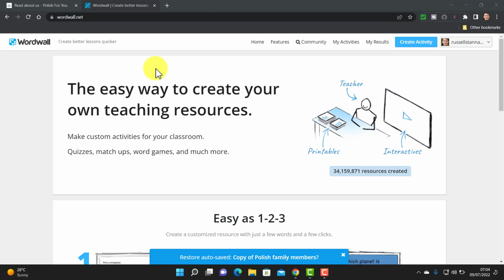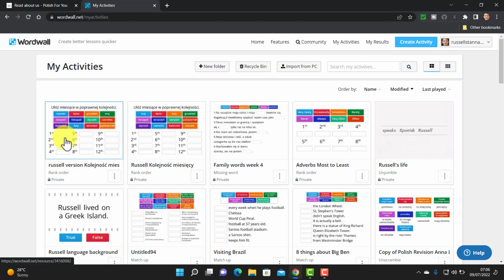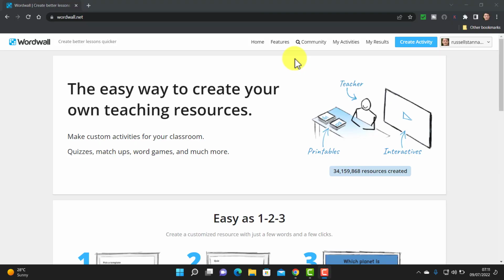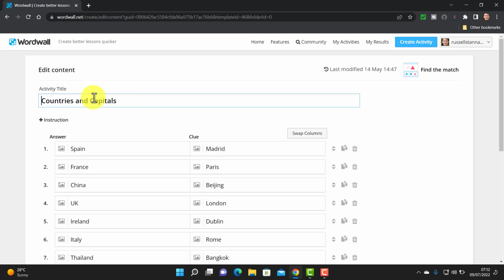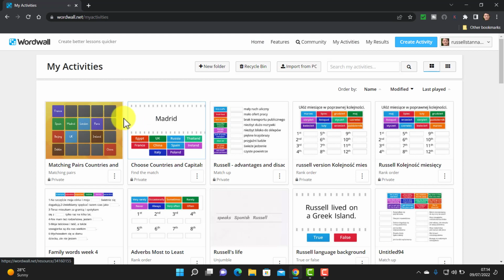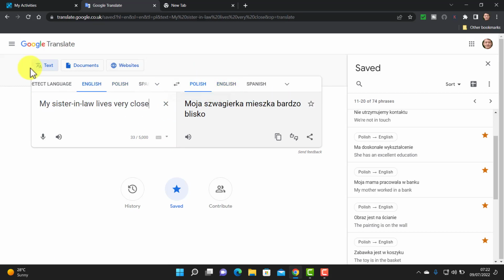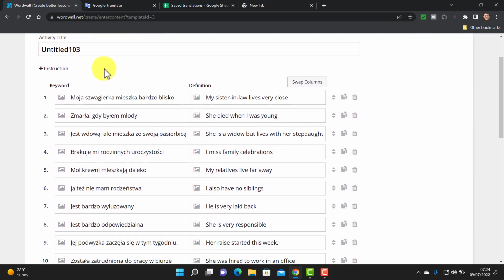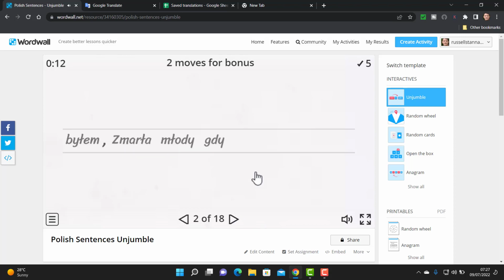Wordwall 2022- Useful Tricks -Make activities in Seconds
Discover useful tricks in Wordwall 2022 that will help you create engaging activities in seconds!

This video takes you through 3 advanced ideas for speeding up the creation of exerecises in Wordwall.

00:00 Wordwall 3 time saving tricks-Introduction
00:40 Wordwall- Community, first idea
04:41 Wordwall- Multiple activities from one activity, second idea
09:27 Wordwall- Work from lists, third idea
13:50 Thanks for watching

If you are a Wordwall user and want to learn more about its features and things you can do to save on time this video is for you. I will show you 3 great time saving tricks that can be really useful for both language teachers and language learners. The first thing I want to show you is how you can use the Community option where you can access exercises that other teachers have made, edit them and save them in your own account.
The second idea is to quickly create multiple activities from one activity by switching the templates. Very efficient way which you can use to make different types of exercises in a few easy steps.
My last idea is to work from lists, which is my favourite one as I use this method most of the time. You will need to use Google Translate where you can write the whole sentences, get them translated and save them. The idea is so you can grab all these sentences, copy them and paste into Wordwall activities' templates. I will present some examples so you can see how quickly and easily you can create these games using your own words or sentences. Fantastic way to save on time and to make a quality activities you can use later with your students in the class or if you are studying language you can use these methods for yourself to practice. Wordwall is a great tool that can be used by the teachers and by the language learners to create games and activities for the language practicing.